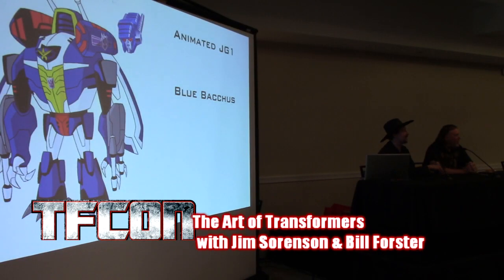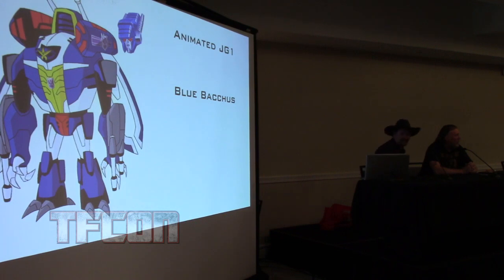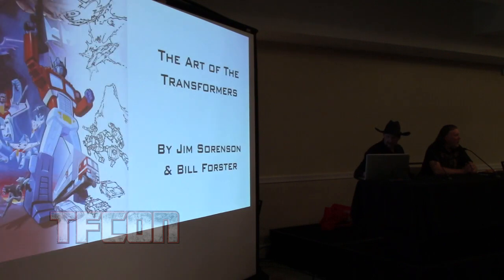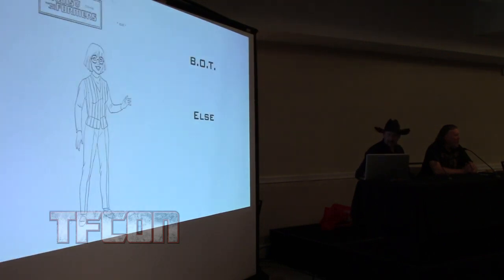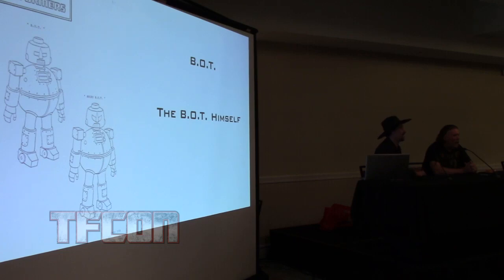Favourite Transformers Animation Errors with Bill Forster & Jim Sorenson at TFcon.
Transformers Legacy authors Bill Forster and Jim Sorenson talk about their favourite animation errors in Transformers G1 during their panel at TFcon.

Bill Forster and Jim Sorenson restored Transformers character designs for The Ark books Volume 1 and 2 which would later be combined into one book The Complete Ark.  The two have compiled a number of Transformers books including Legacy: The Art of Transformers Packaging.